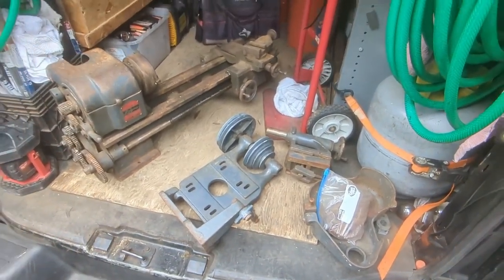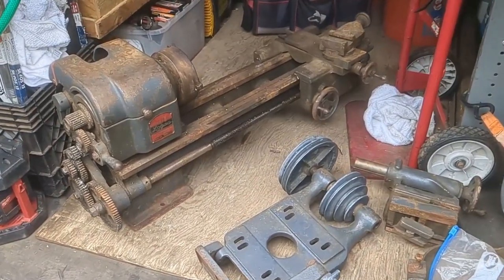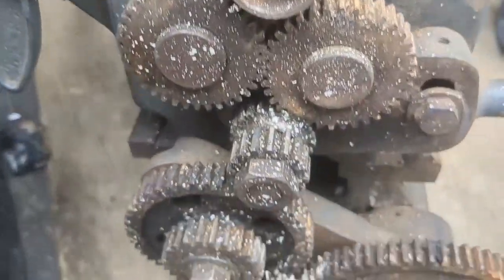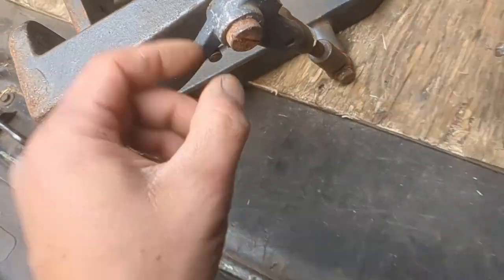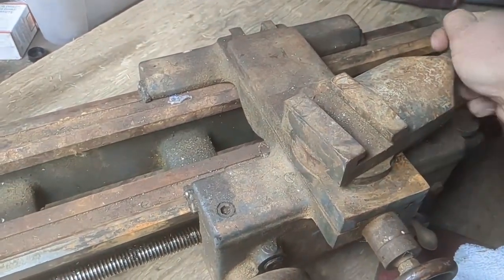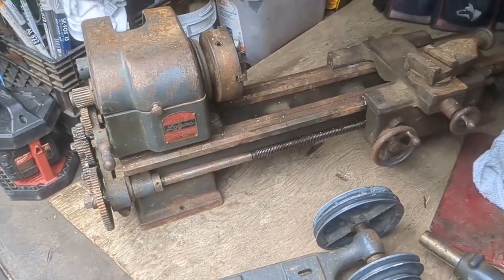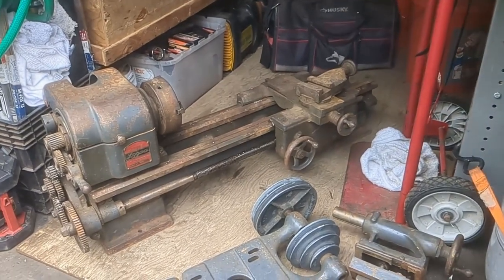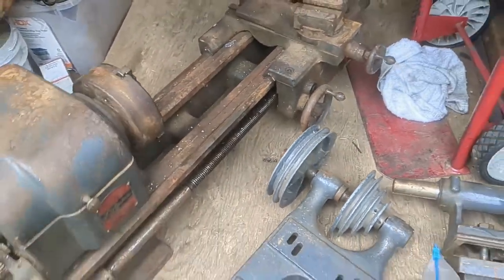$50 Lathe Logan 400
Yes, $50 dollars usd.
Drove 40 miles each way to pick up this Logan 400 Lathe.
Has 9 of 11 gears.
Missing tool post, dead center and live center.
Broken drive lever.
No internal jaws

Seen better deal on 9" Southbend for $100 but missed out on that.